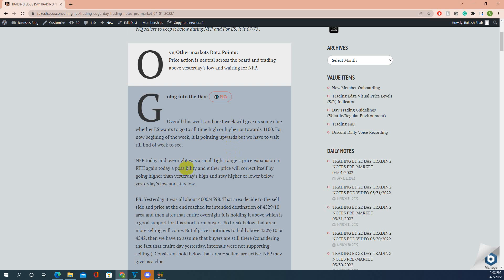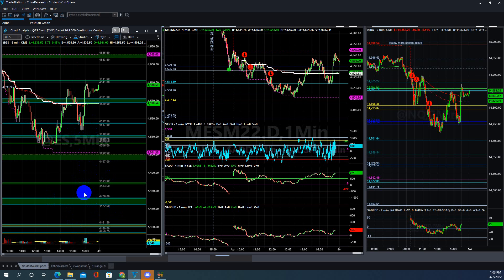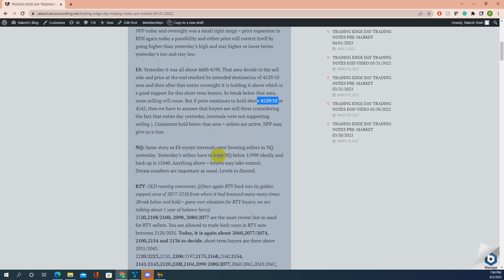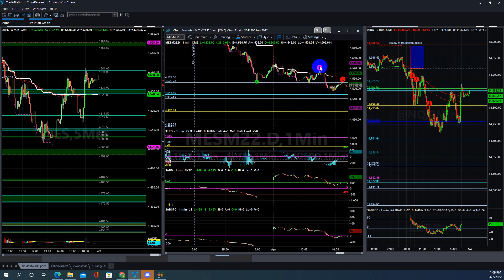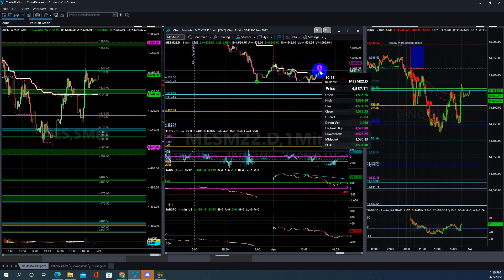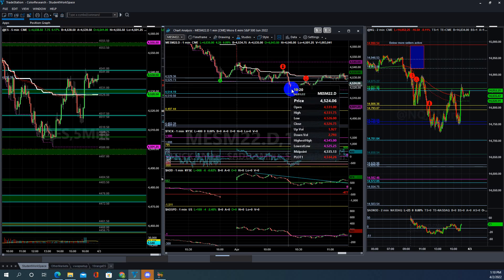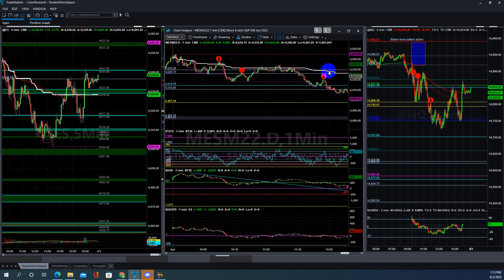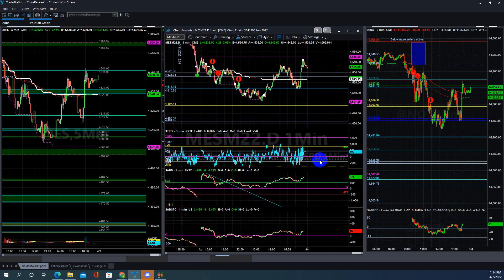Trading Edge end of day - Price action walkthrough for S&P500, ES emini & NQ futures 04/01/22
In general garbage day and strong disconnect between internals and price action. Learn to Trade E-Mini S&P 500, Nasdaq, Russell, Dow, Crude,Gold,Ultrabond, Natural gas, Wheat, soybean, Corn and Bitcoin.  I discussed about other commodities only in discord except gold and crude. Simply by going through the EOD video consistently, you will learn 60% of what i know. In discord, you will get live analysis of all the indexes with precise intraday levels through out the day and what not to do on a given day, which side to favor, which side to ignore etc.

👉 Discord Community : Access is only available through website subscription. Private Discord Room :Access through Discord ID "livingstone76#2197 "

Risk Disclosure:
TRADING OF SECURITIES, OPTIONS, FOREX, AND FUTURES MAY NOT BE SUITABLE FOR EVERYONE AND INVOLVES THE RISK OF LOSING PART OR ALL OF YOUR MONEY. COMMENTARIES AND INFORMATION PROVIDED IS EDUCATIONAL IN NATURE AND IS DESIGNED TO CONTRIBUTE TO YOUR GENERAL UNDERSTANDING OF FINANCIAL MARKETS AND TECHNICAL ANALYSIS. USE IT HOW YOU WANT AND AT YOUR OWN RISK. WE ARE NOT REGISTERED, INVESTMENT ADVISERS. THIS INFORMATION IS A GENERAL PUBLICATION THAT REFLECTS OUR OPINION AND IS NOT A SPECIFIC RECOMMENDATION TO ANY ONE INDIVIDUAL.